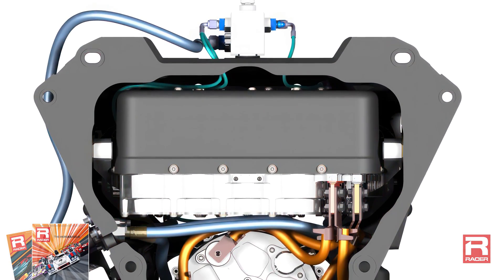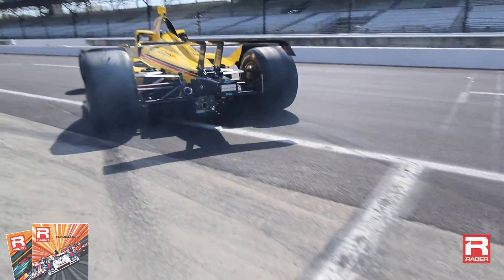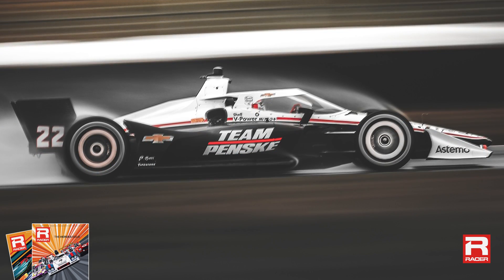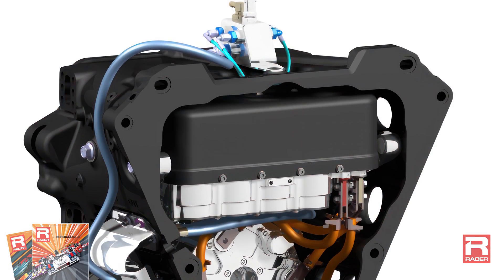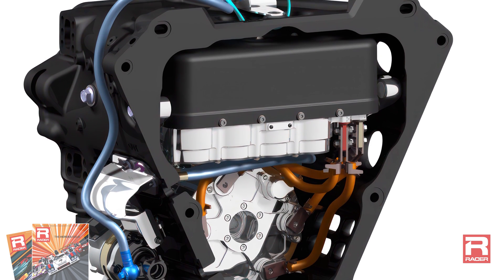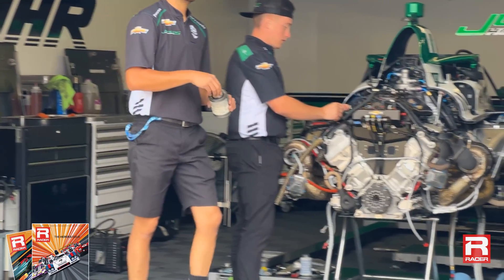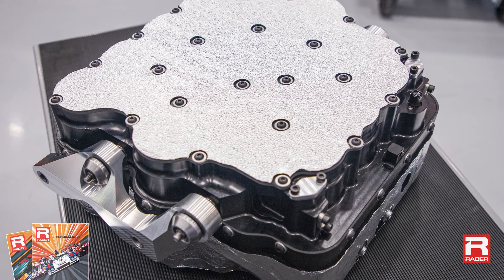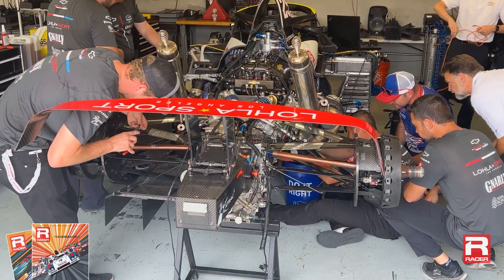Part 2 - IndyCar Hybrid Engine Roundtable hosted RACER's Marshall Pruett presented by Skip Barber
Take an exclusive look at the NTT IndyCar Series' new hybrid engine technology that's coming in 2024 done in partnership with Chevrolet and Honda in the second of RACER's four-part series.

RACER's IndyCar Trackside Report is presented by @SkipBarberRacing. With multiple locations in the US, Skip Barber Racing School has developed more winning racers than any other school. Their alumni have taken the podium in all facets of motorsports including NASCAR, INDYCAR, SCCA, World Challenge and IMSA. In fact, more than 1/3rd of the starting lineup in the 2022 Indy 500 were Skip Barber graduates.